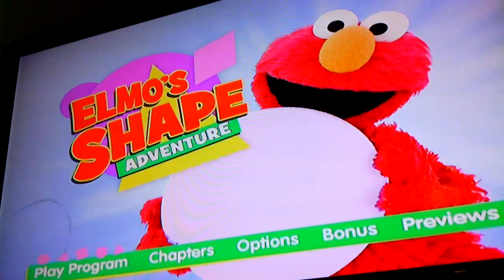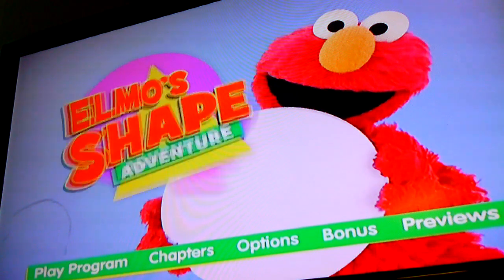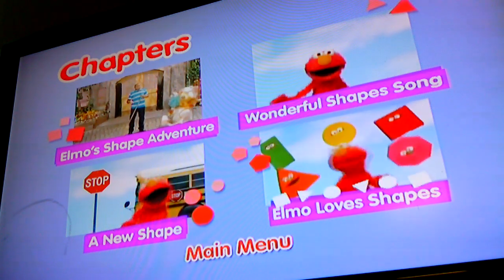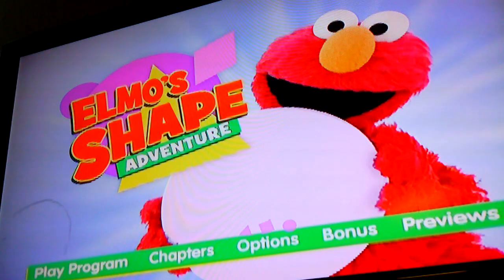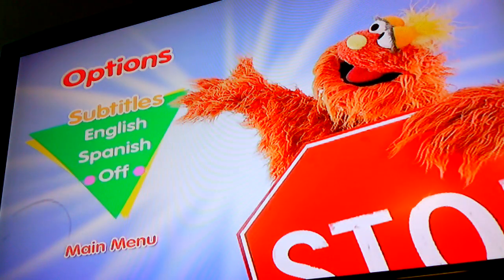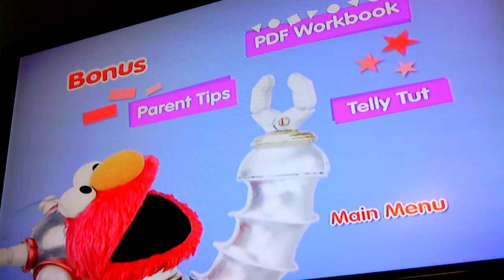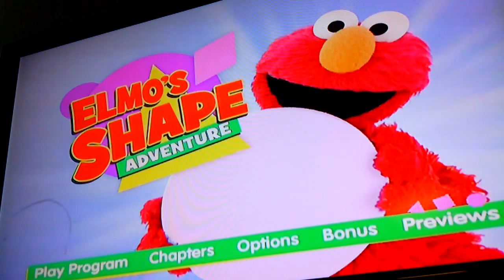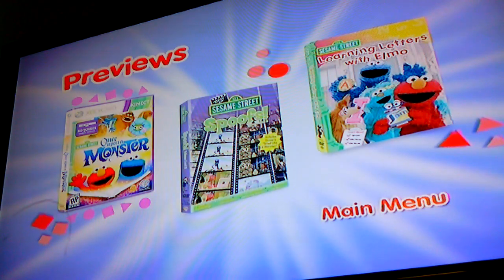SESAME STREET - Elmo's Shape Adventure